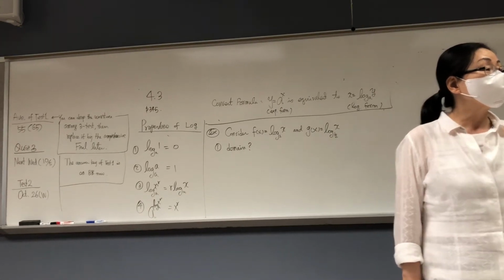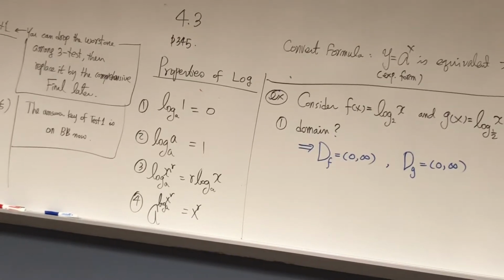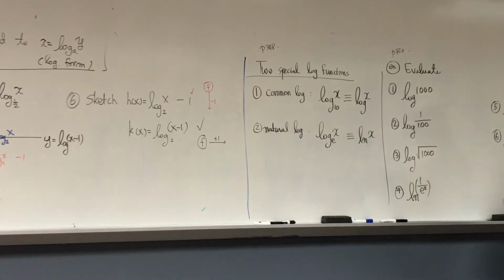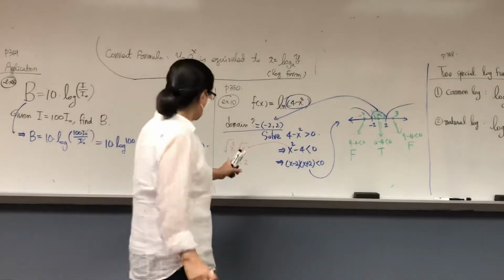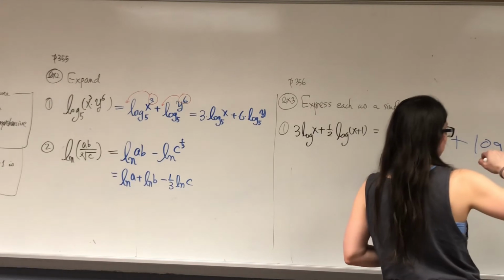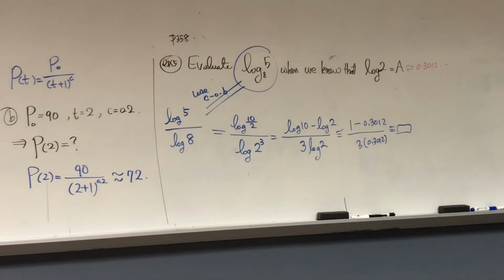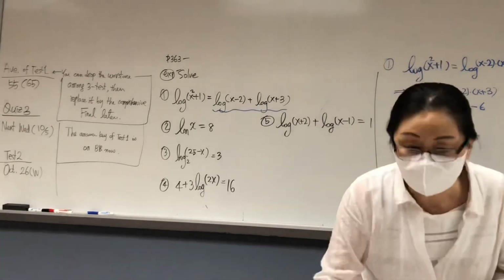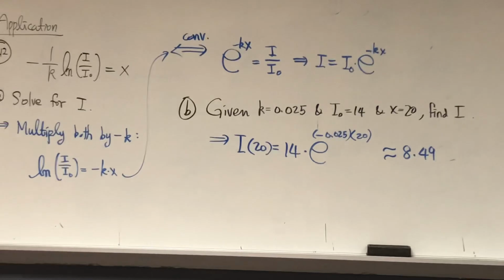9-26-22 Math 1505 Section 4.2-4.5